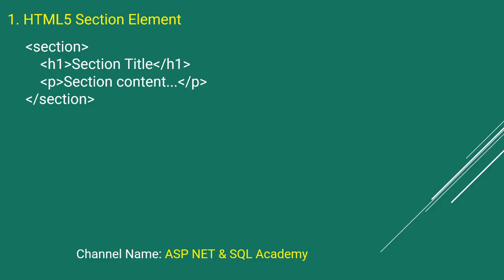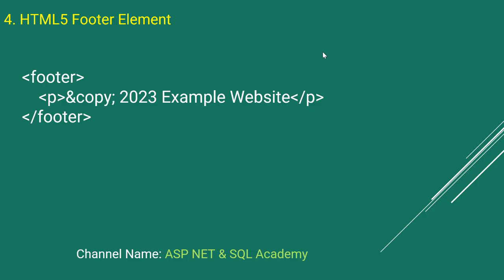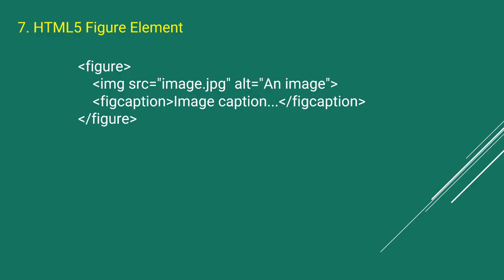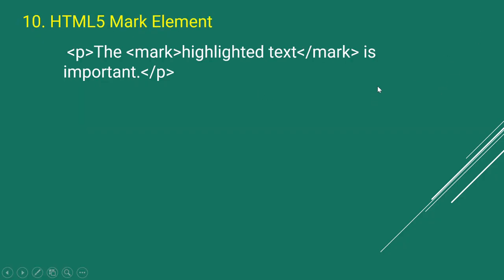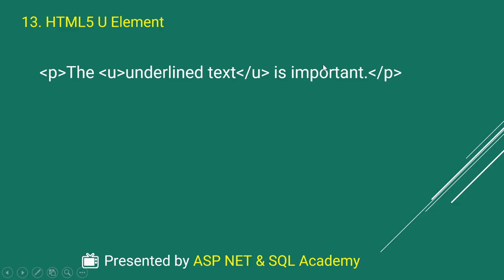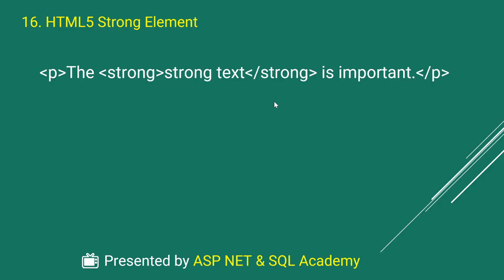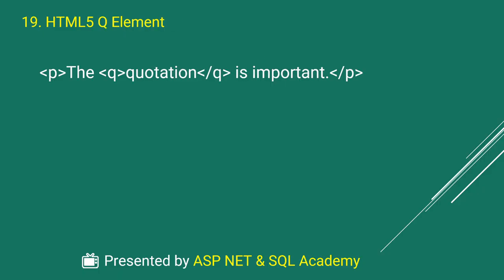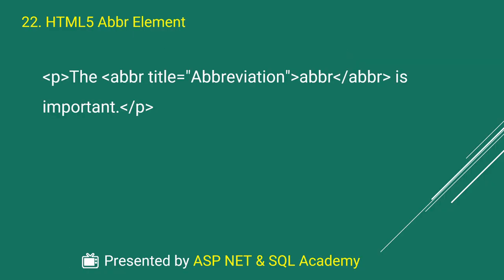Welcome to Mastering HTML for ASP.NET Projects using Examples Part 2